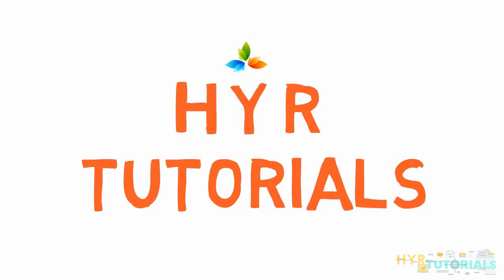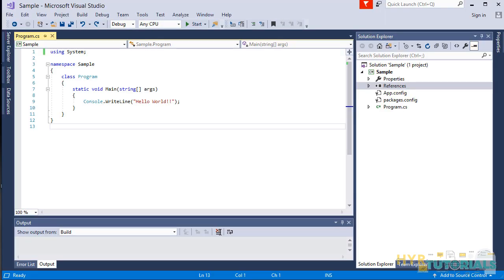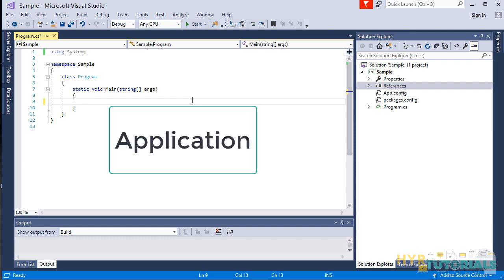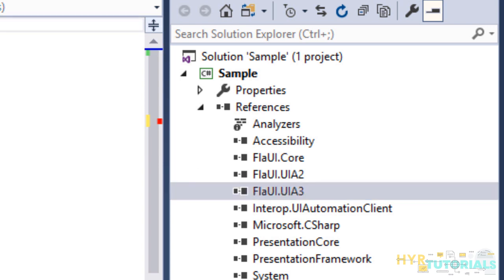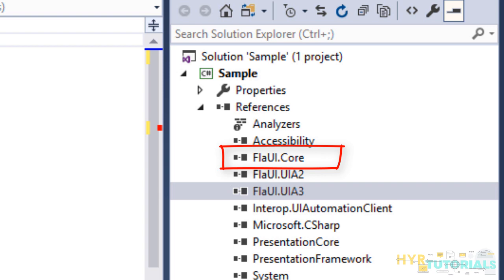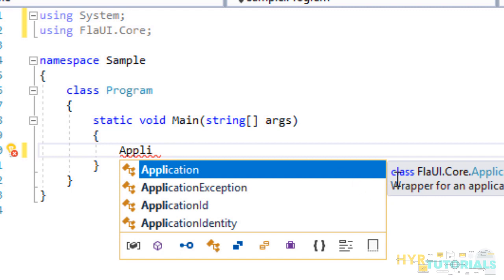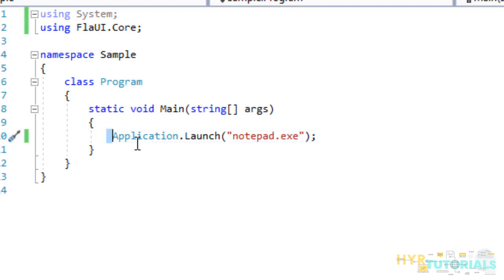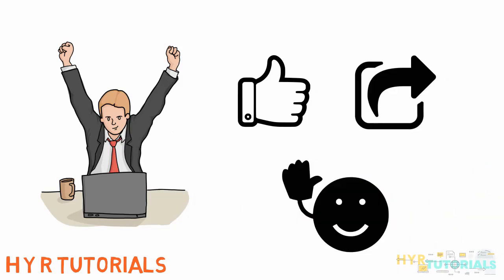P10 - Launching Windows Application using FlaUI | Windows Automation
In this video, I explained about "Launching Windows Application using FlaUI"

FlaUI is a .NET library that helps with automated UI testing of Windows applications (Win32, WinForms, WPF, Store Apps, ...).
It is based on native UI Automation libraries from Microsoft and therefore kind of a wrapper around them.

FlaUI wraps almost everything from the UI Automation libraries but also provides the native objects in case someone has a special need which is not covered (yet) by FlaUI.

Some ideas are copied from the UIAComWrapper project or TestStack.White but rewritten from scratch to have a clean codebase.

The entry point is usually an application or the desktop so you get an automation element (like a main window of the application). On this, you can then search sub-elements and interact with them. There is a helper class to launch, attach or close applications. Since the application is not related to any UIA library, you need to create the automation you want and use it to get your first element, which then is your entry point.

Syntax:
FlaUI.Core.Application.Launch(ApplicationName);

Example:
FlaUI.Core.Application.Launch("notepad.exe");